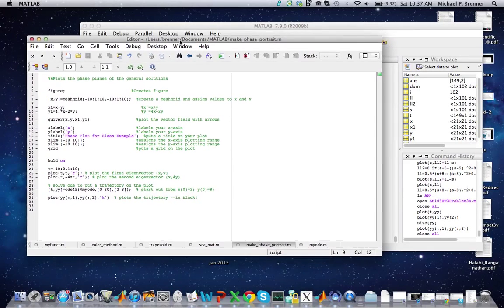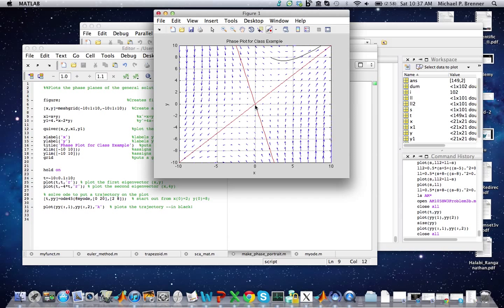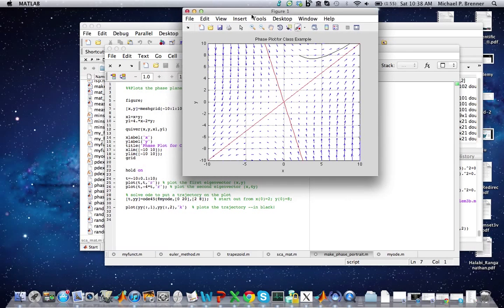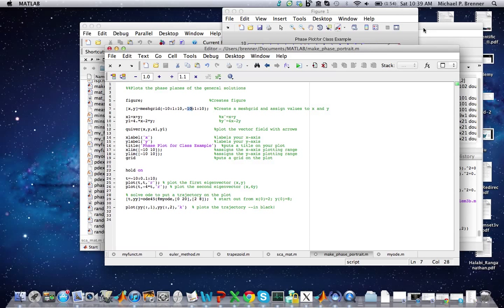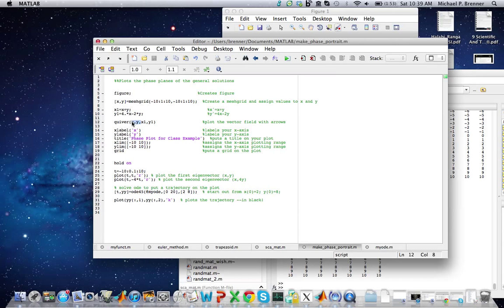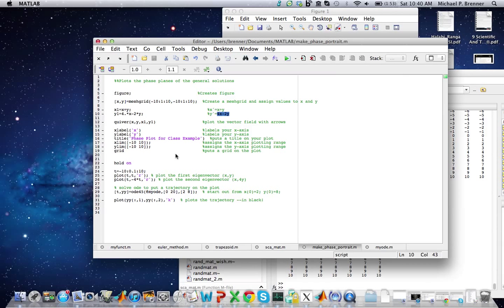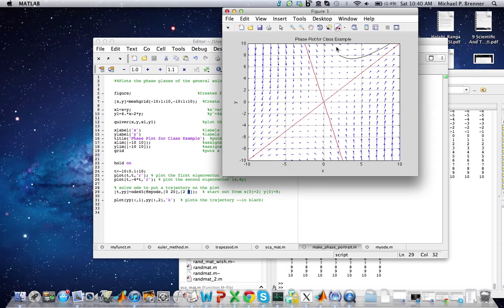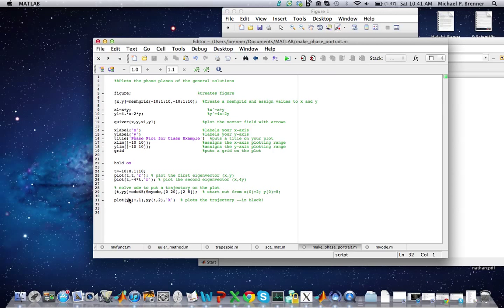phase portrait matlab movie